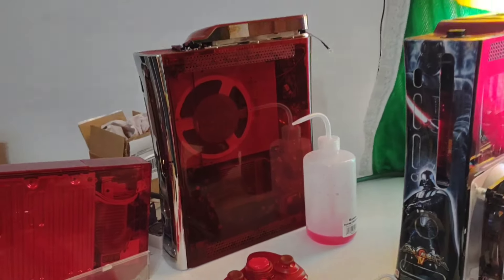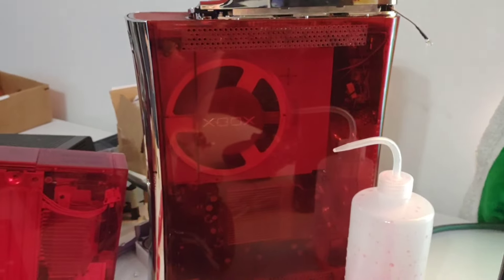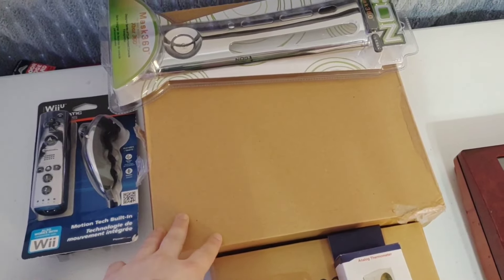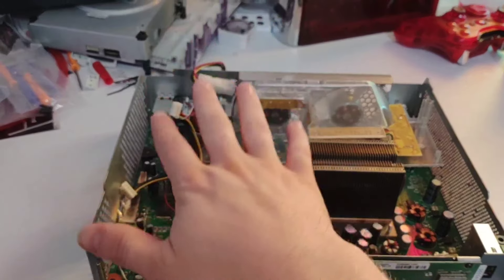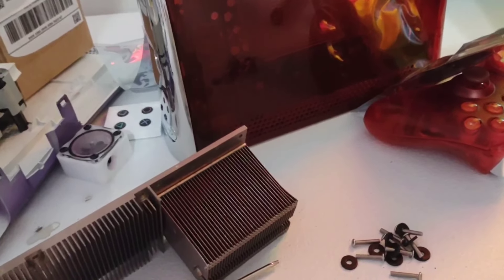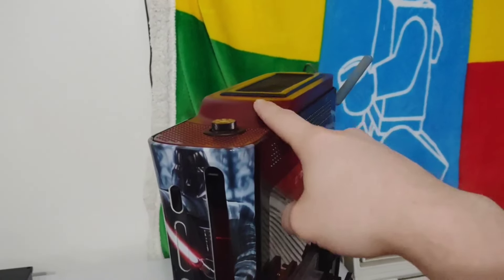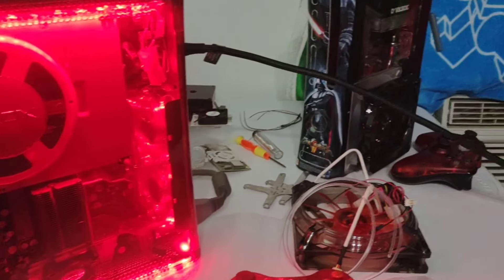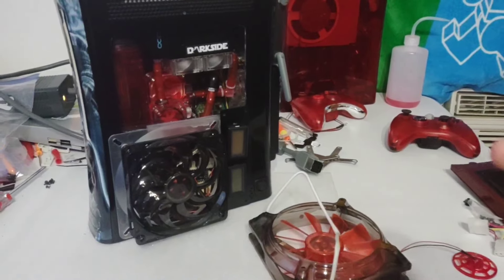Assembling Ruby for the last time, Taking apart Vader for the last time, + Yoda V2?